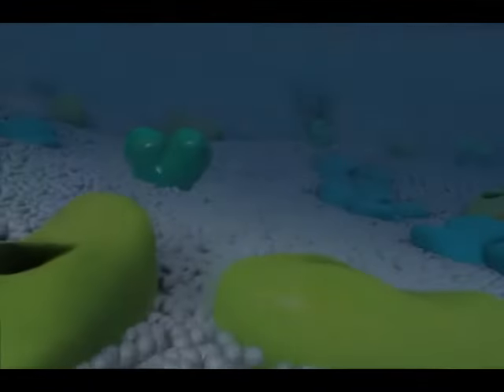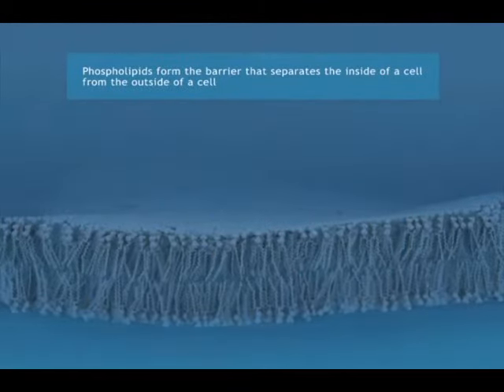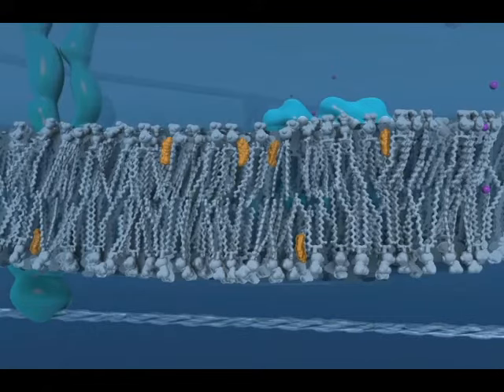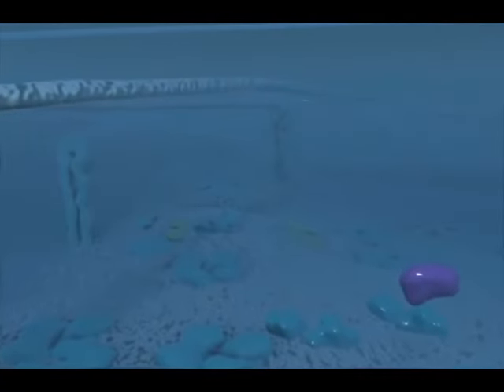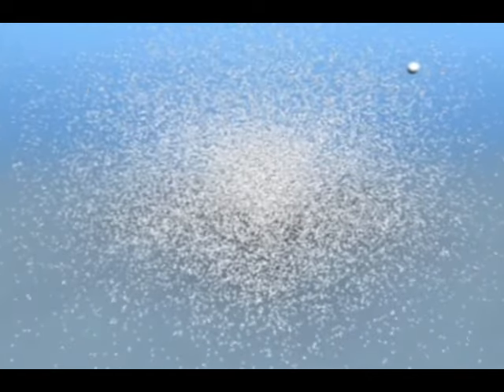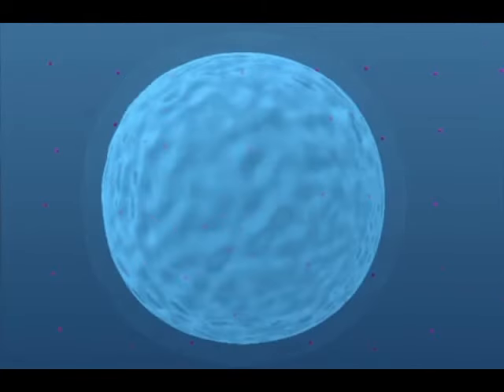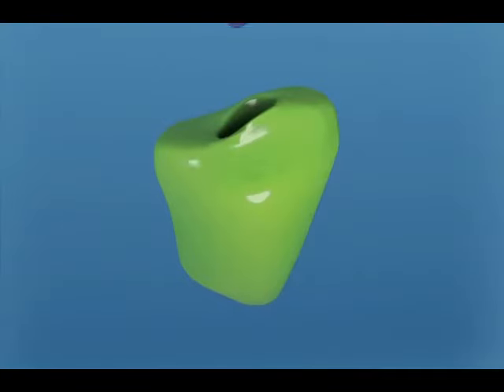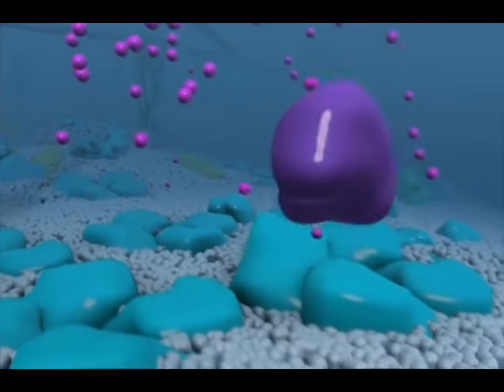The Cell Membrane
A "Stars Science Suitcase" resource from the University of Texas, Southwestern: Compilation of animations for learning the key features of the Cell Membrane.